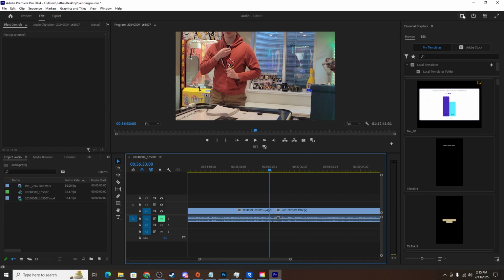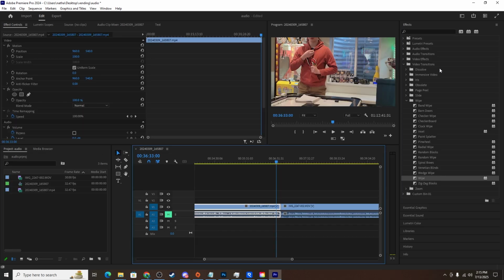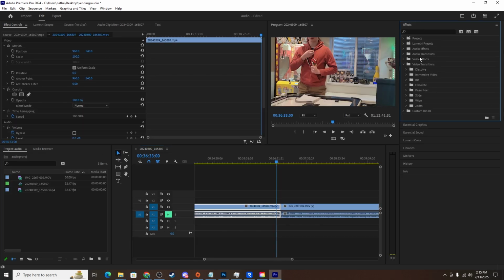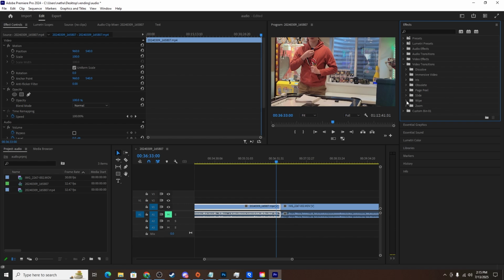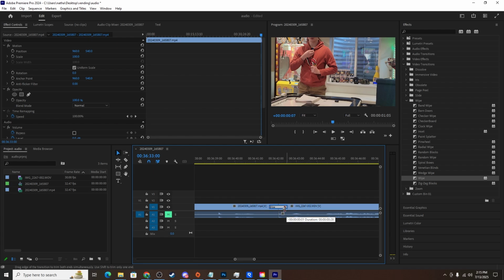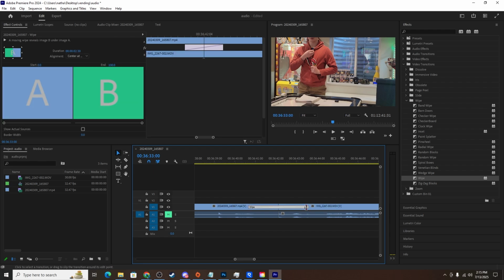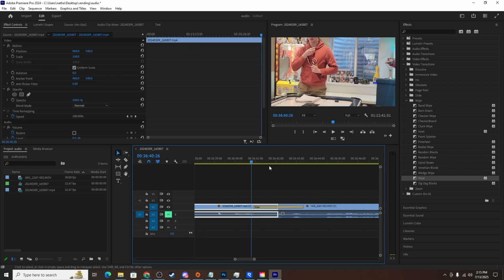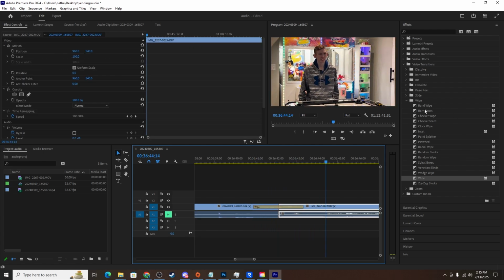Premiere Pro 2025 Transitions Tutorial for Complete Beginners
A tutorial on how to add transitions in Adobe Premiere Pro 2025. This tutorial is for beginners!